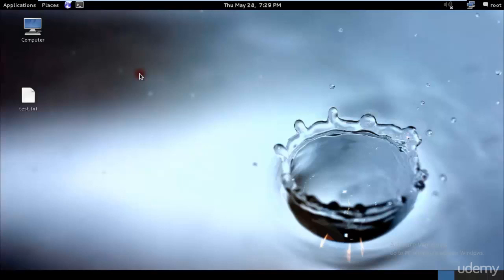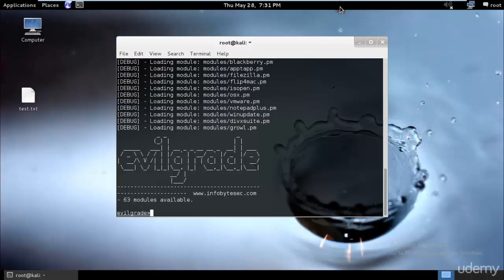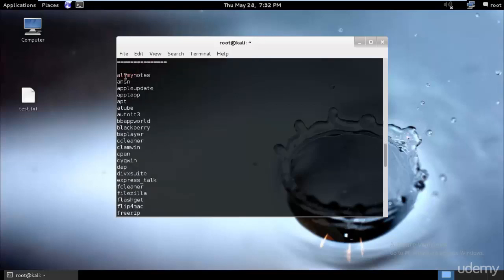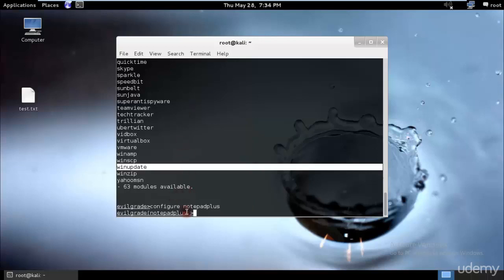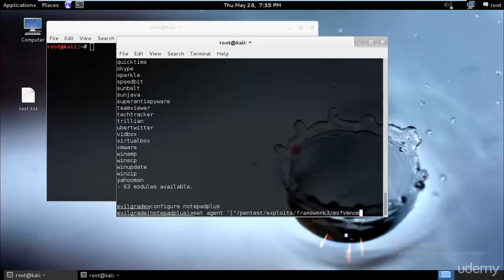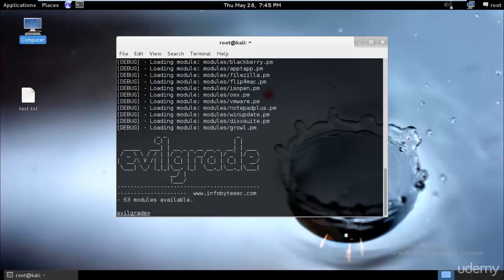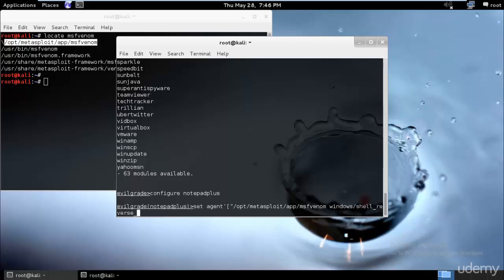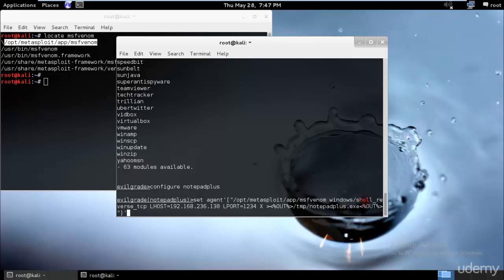68# Kali Linux - Introducing EvilGrade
68# Kali Linux - Introducing EvilGrade